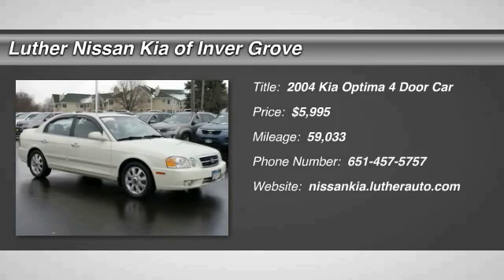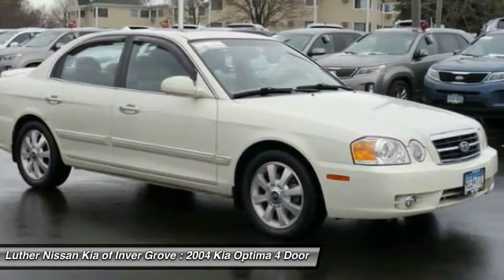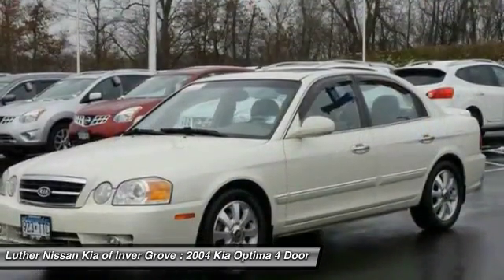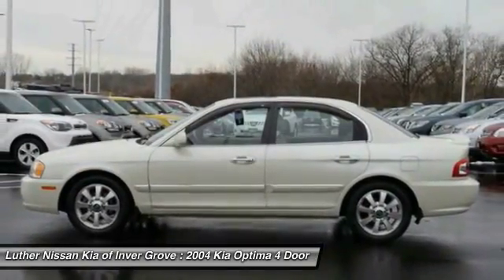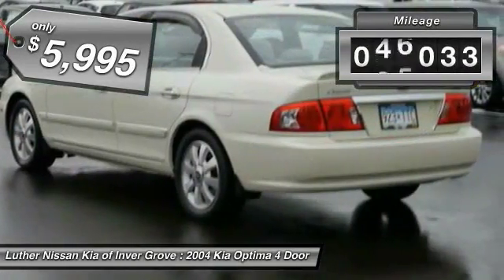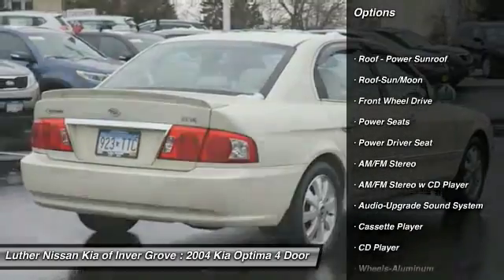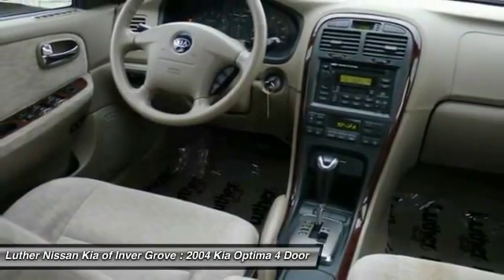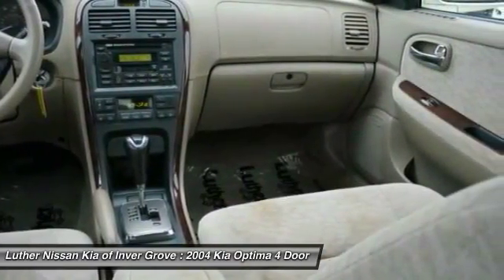2004 Kia Optima Inver Grove Heights,St Paul,Minneapolis 44832A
2004 Kia Optima EX

CARFAX 1-Owner, Extra Clean, ONLY 59,033 Miles! EX trim, White exterior and Beige interior. Moonroof, Side Air Bag, Premium Sound System, Aluminum Wheels, A bargain shopper's dream come true. -KBB.com, Non-Smoker vehicle. 4 Star Driver Front Crash Rating. CLICK NOW! KEY FEATURES INCLUDE: Power Tilt/Sliding Sunroof, Premium Sound System, Aluminum Wheels, Side Air Bag. Non-Smoker vehicle. VEHICLE REVIEWS: KBB.com's review says A bargain shopper's dream come true.. 4 Star Driver Front Crash Rating. 4 Star Driver Side Crash Rating. Approx. Original Base Sticker Price: $19,900*. Kia EX with White exterior and Beige interior features a V6 Cylinder Engine with 170 HP at 6000 RPM*. BUY WITH CONFIDENCE: CARFAX 1-Owner and Qualifies for CARFAX Buyback Guarantee. MORE ABOUT US: Luther Nissan Kia is one of the premier dealerships in the country. Our commitment to customer service is second to none. We offer one of the most comprehensive parts and service department in the automotive industry. Our primary concern is the satisfaction of our customers. Our online dealership was created to enhance the buying experience for each and every one of our internet customers. Pricing analysis performed on 12/2/2016. Horsepower calculations based on trim engine configuration. Please confirm the accuracy of the included equipment by calling us prior to purchase.